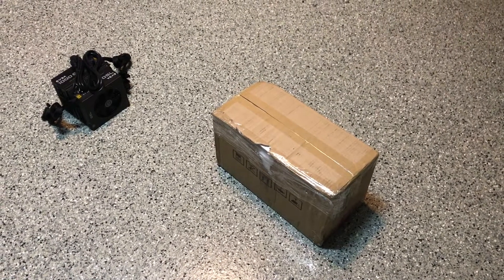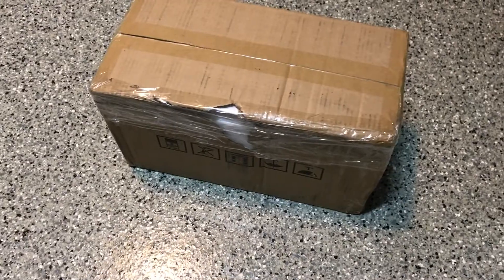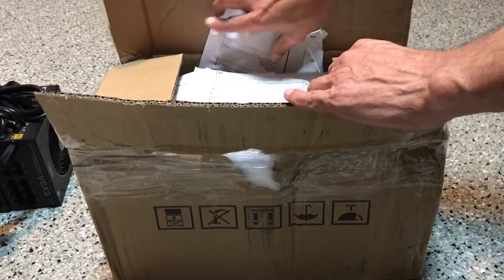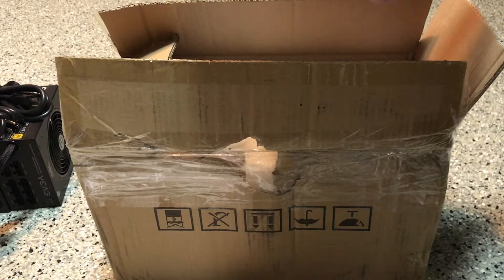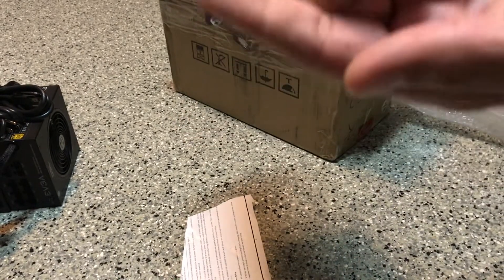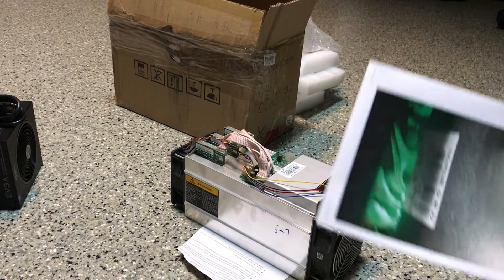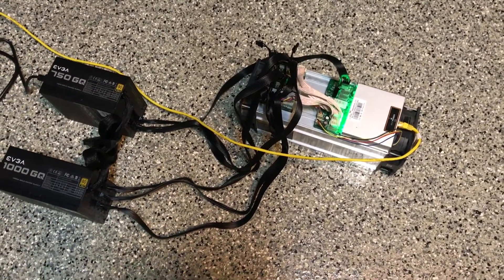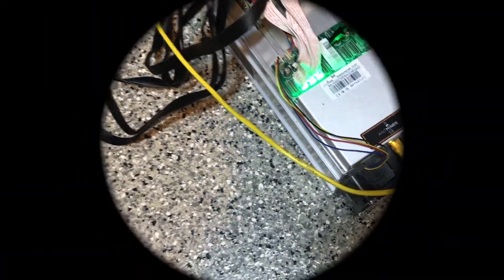Bitmain S9 Bitcoin Miner Warranty Nightmares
I recently had one for the two Bitmain S9 13.5Th/s ASIC miner machines fail and had to make a warranty claim within the first month of service. After talking to Bitmain in support tickets for over a week, I finally got a green light to send back the unit for repair. One month later I got my repair unit back. Here is a video of the experience.. BUYERS BEWARE OF BITMAIN.. They sent me a used refurbished machine back in terrible condition. Lost over 1 month of hashing too.